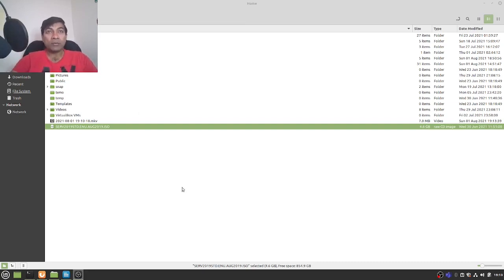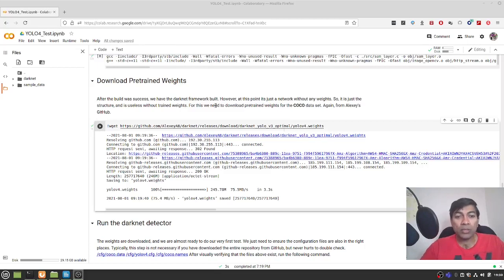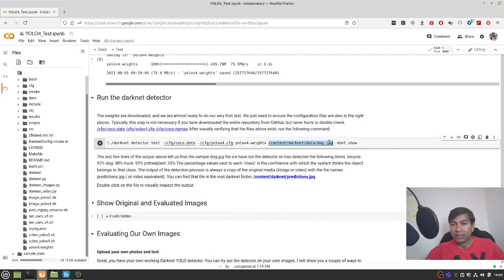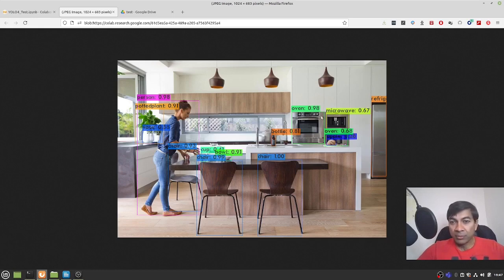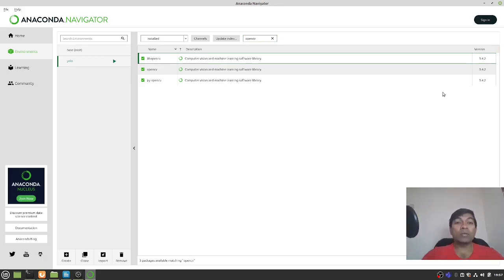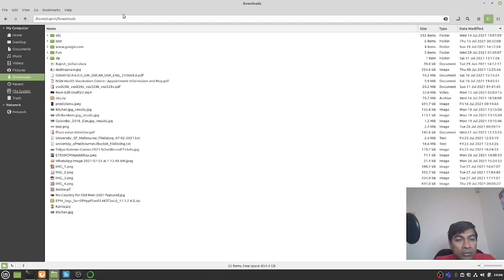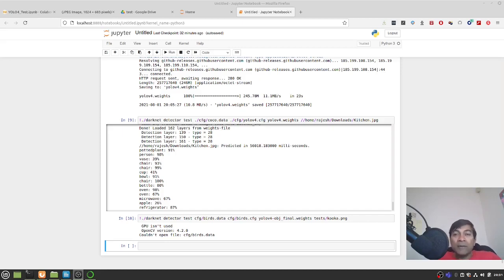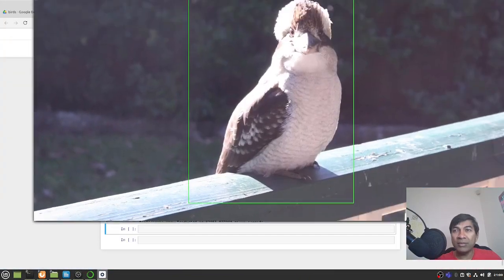Running YOLO V4 inference on Google's Colab or Your Laptop in under 15 minutes.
Colab/Locally using custom trained weights
Many of you have probably heard of Alexy’s YOLO object detection algorithm.  There are many resources on the web to learn about this state of the art object detection algorithm, including my own YouTube video found here.

If you are keen on playing with YOLO4 without delving too deep into its guts, keep reading. This short tutorial is for you.

Mind  you, training a YOLO model takes a lot of grunt, and usually spans over a few days on computers with multiple GPU cores and a lot of memory. However, when it comes to “inference” the requirements are a lot more reasonable. We can do away with the GPUs, and we do not need very high amounts of RAM either. Of course, it also depends on the applications we are building, how quick you want the inferences to be and if it needs to be real-time etc.

I am going to show you two ways of trying this,  first on Google’s Colab and the second on your workstation.

Colab is by far the simplest way to do it, and the inferences are a lot faster owing to the high powered machines that are made available to us. However, Colab comes with some limitations as in, you can not save your sessions and you will not have unlimited access to the computing power. Every time you log off of Colab, all your work is gone, and you have to start over. This means, you can not build any live POC applications using Colab. Other than that, as far as learning goes, Colab rocks.

The second, more “Fun” way to do this is to run YOLO4 on your workstation. Its great if you have a computer with an Nvidia GPU, but its not a requirement. I am going to show you how I did it on my Linux Mint desktop, but if you are on any other flavor of Linux or on Windows, the steps are not that different.
1) Install Jupyter notebook ( from Anaconda)
2) Create an environment for this project, let’s call it yolo
3) Make sure openCV libraries are installed
4) Download the source files for YOLO4 from Github
5) Make changes to the MAKEFILE ( based on whether or not you have an Nvidia GPU)
6) Compile YOLO4
7) Download pretrained weights for the COCO image dataset
8) Test
9) Download my “Bird recognition” weights from Github.
10) Test